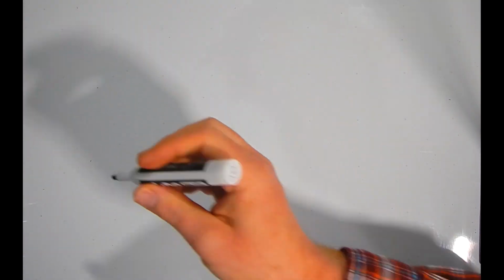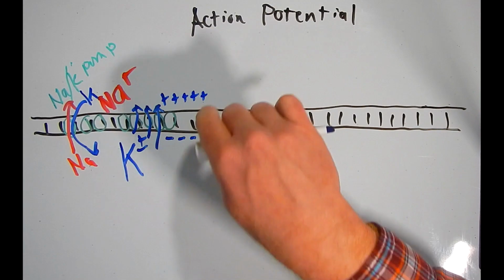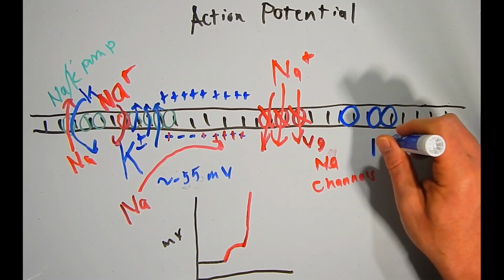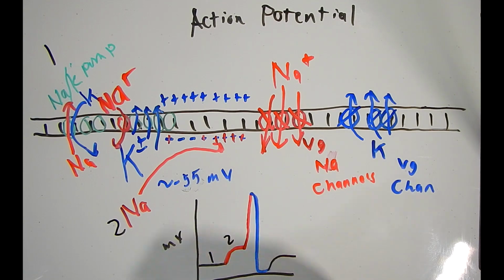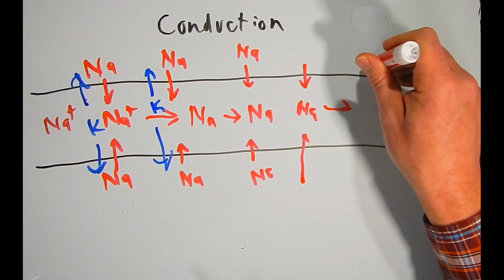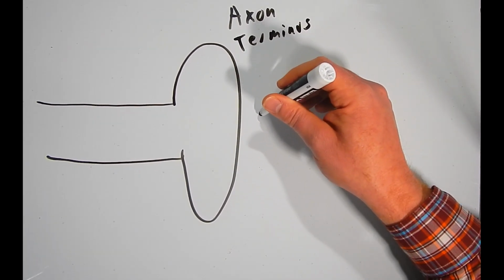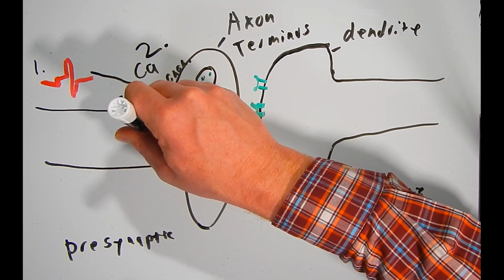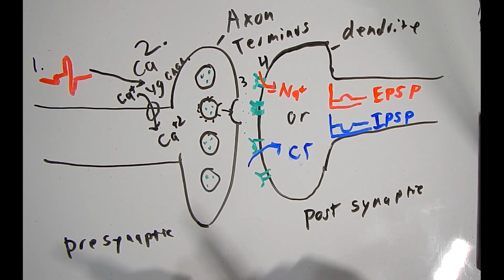How Neurons Function - Draw the processes